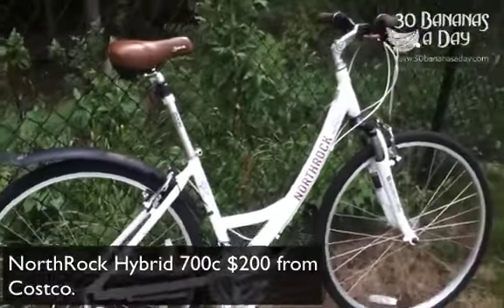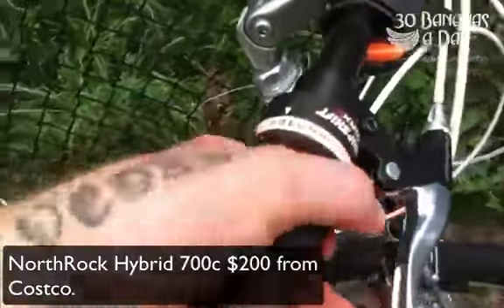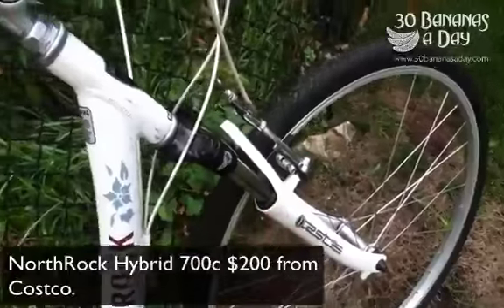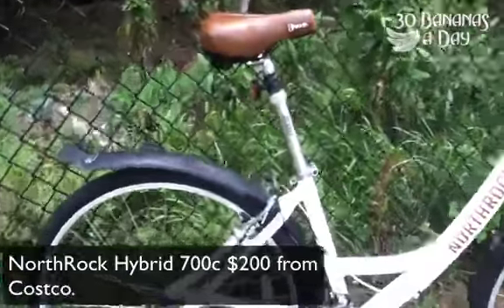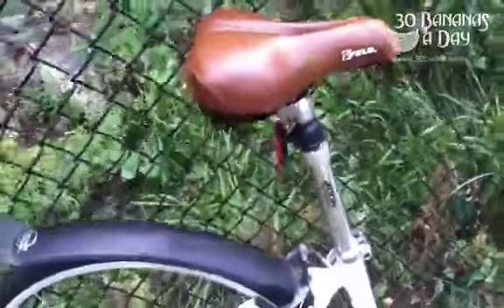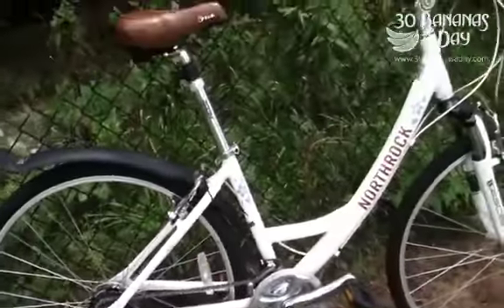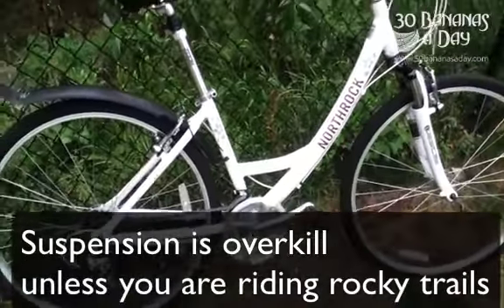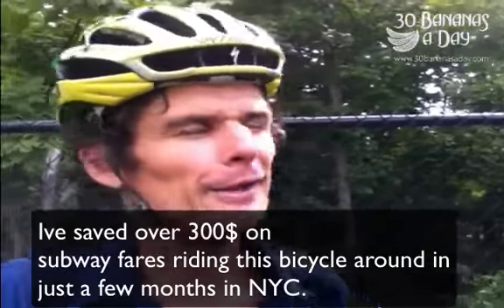Cycling tips with Durianrider: The 200$ Costco bicycle review.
Source publish date: 2012 Sep 12

My webstore for all the best ebooks and private one on one coaching by me.

Durianriders Cycling Ebook (buyers guide, diet tips, training tips etc)